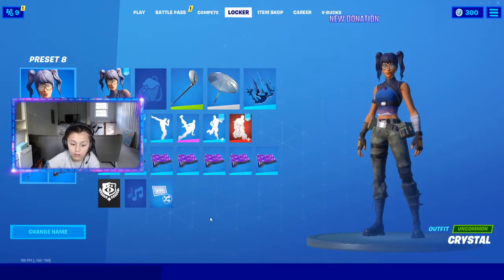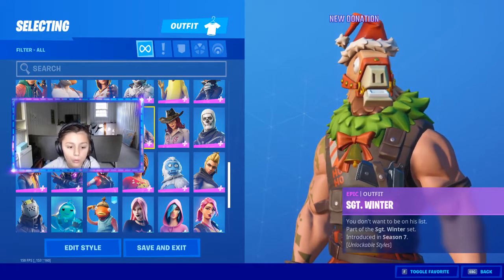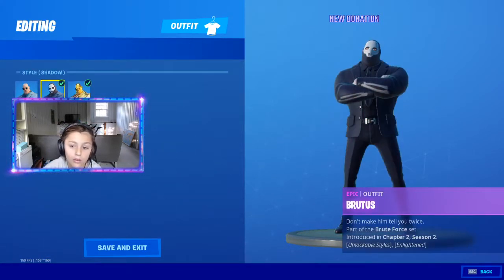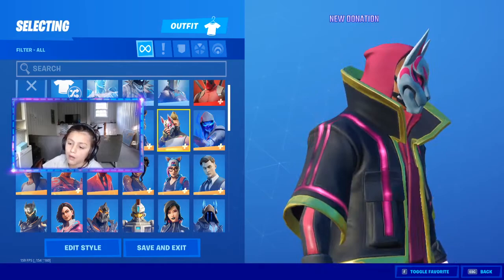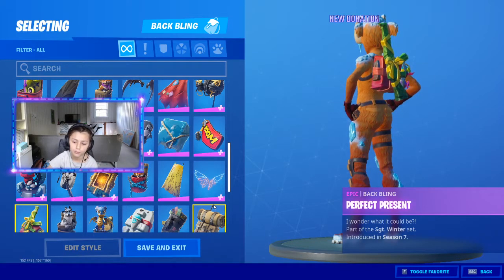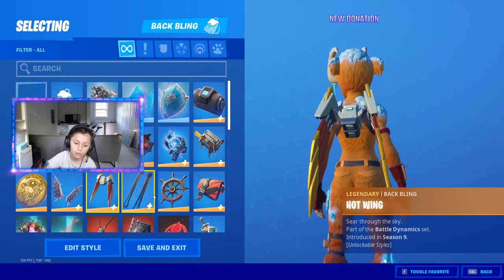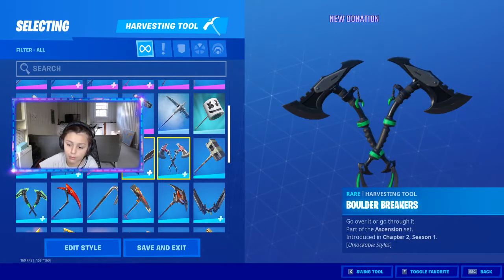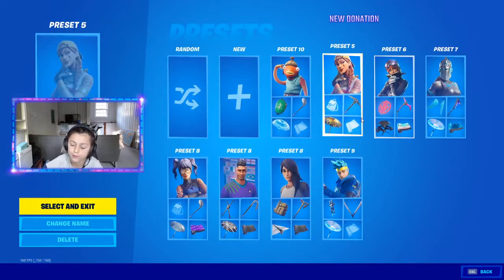My Season 5 Fortnite account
This is a video on my Fortnite locker

My twitch streaming doomsday event on june 15 at 2pm est and 11am western time @